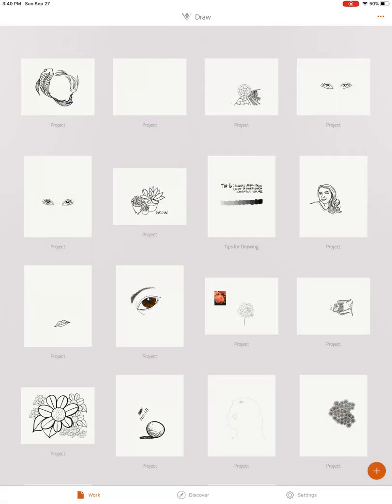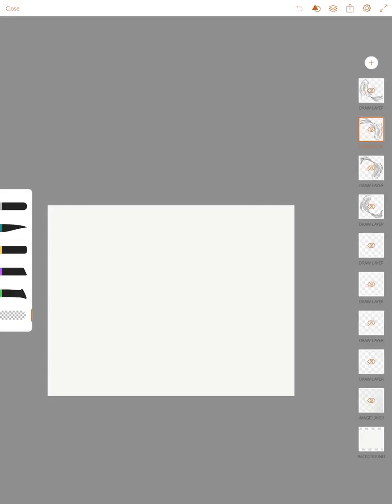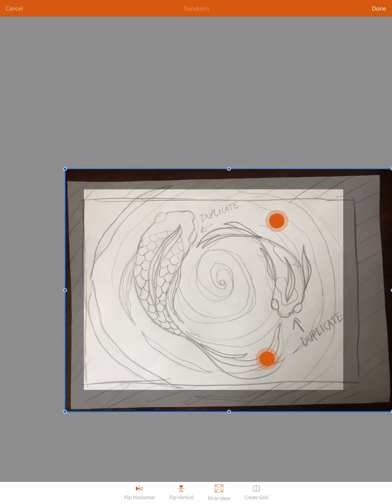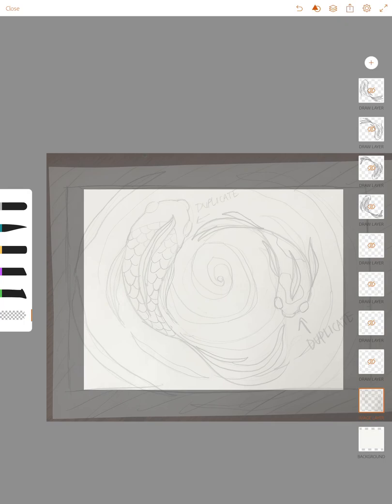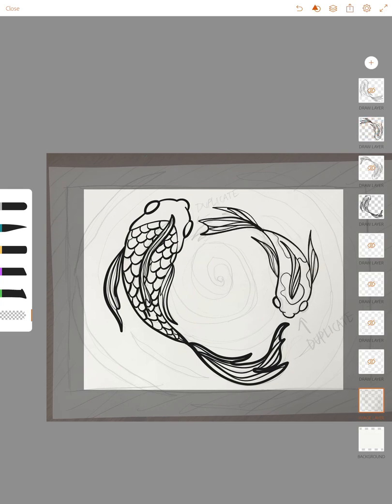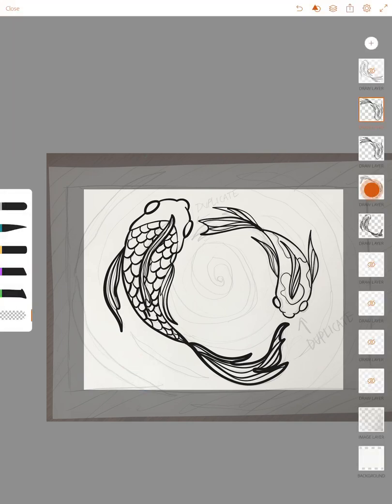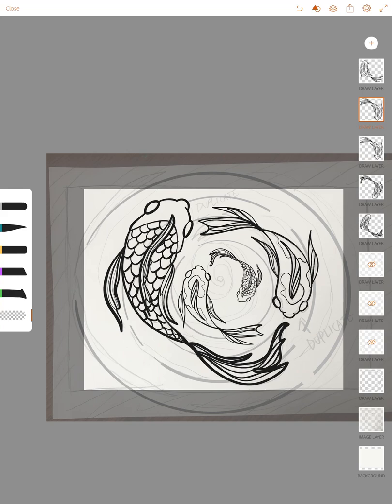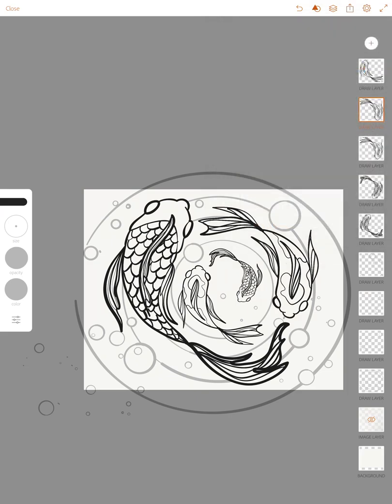Coloring Book Page Design Overview